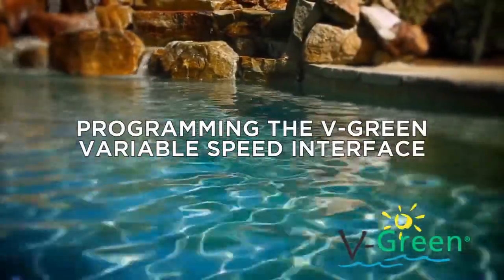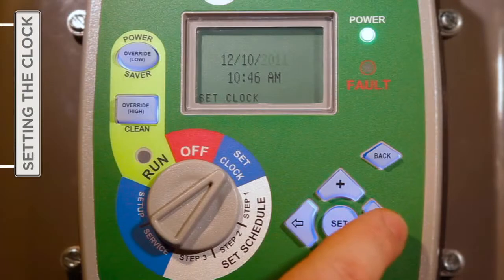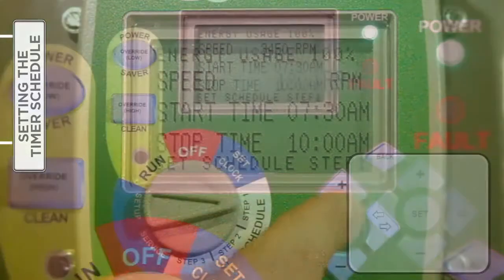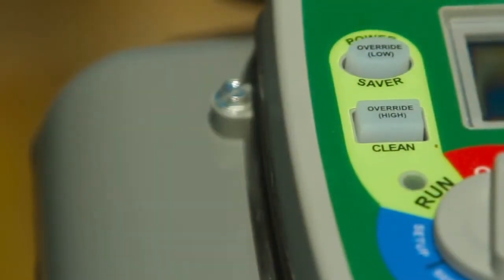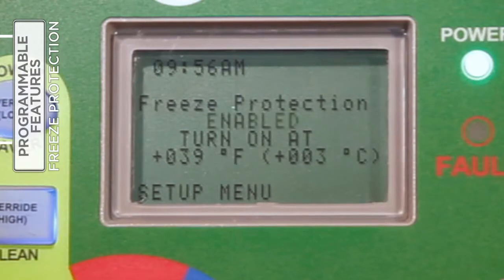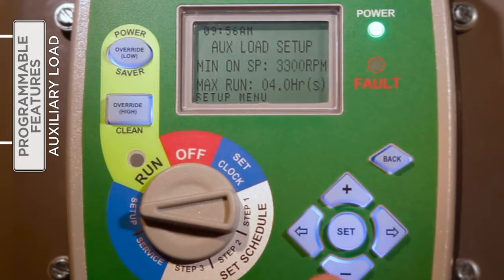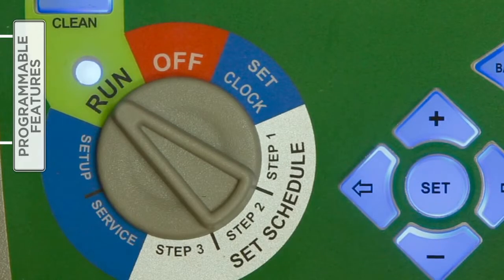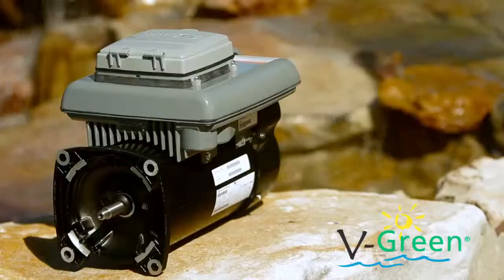Century VGreen Variable Speed Pump Motor - Instructional Video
Versatility and performance best describe Century's new VGreen® variable speed pump motor with integrated timer. Capable of delivering superior energy savings of over 80% versus a standard single-speed motor, VGreen motors are well suited for pump applications ranging from 3/4 - 2.7 total horsepower.